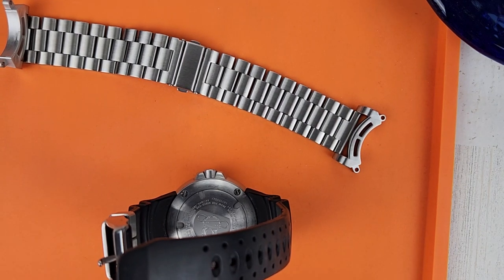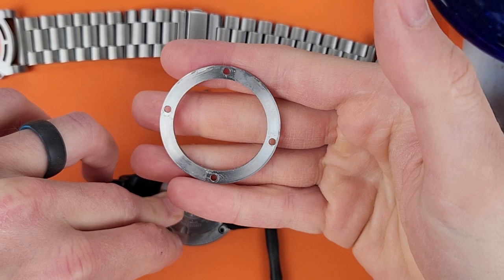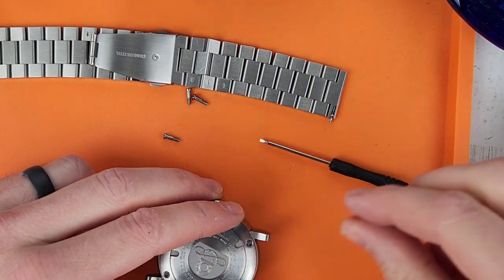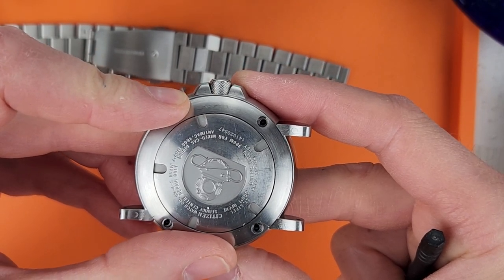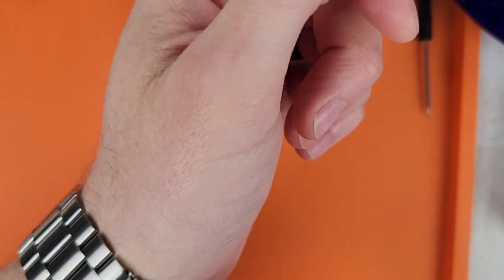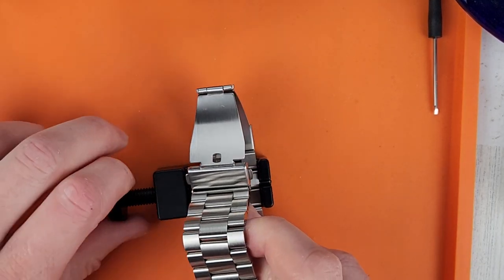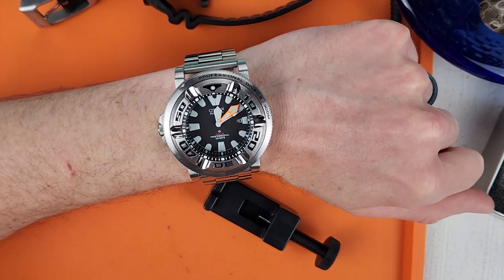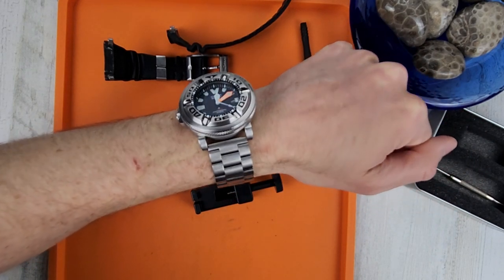Citizen Promaster Dive Ecozilla BJ8050-08E Strap Adapter Installation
Thanks to SHANGPULE for reaching out and sending two of these ecozilla strap adapter kits over for us to check out.  I will use a random comment picker to pick a winner 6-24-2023.  If you would like to purchase one before then, please use this link, also they offer an engineer style bracelet, silicone, strap, or just the adapters,